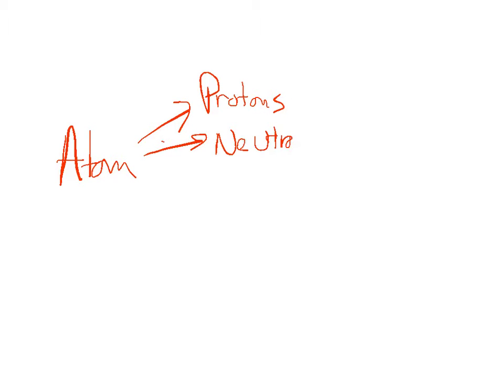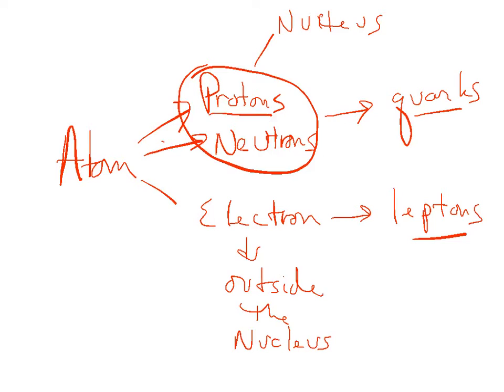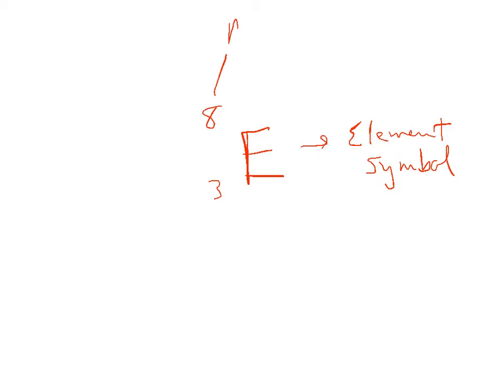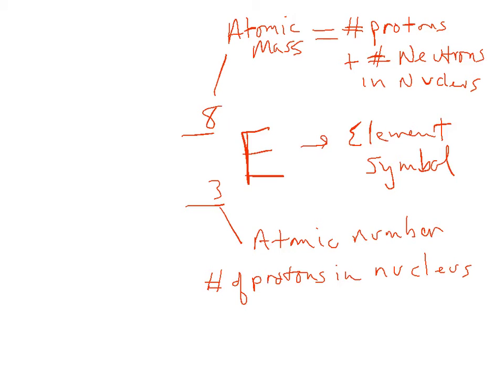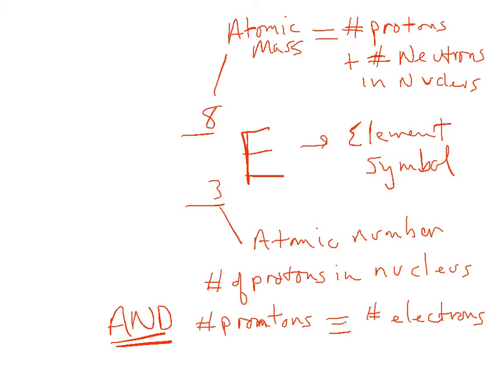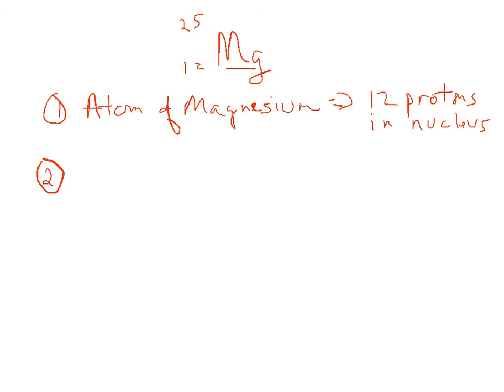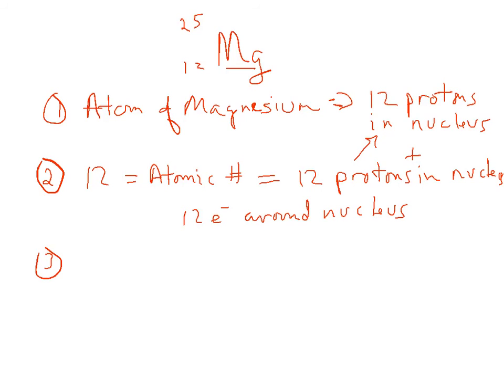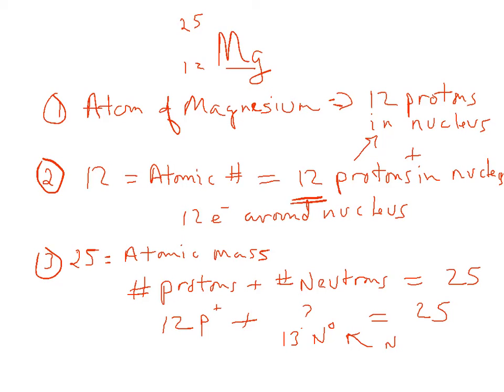Atomic Structure Review